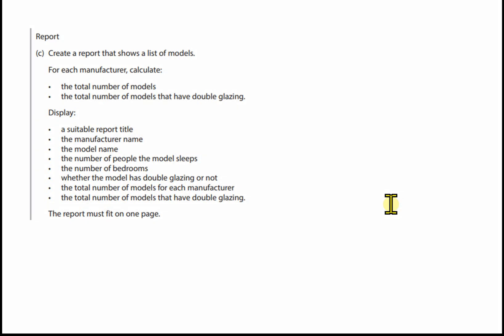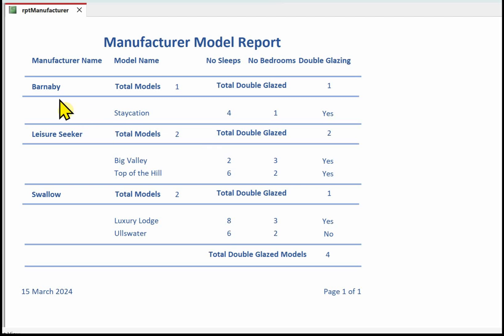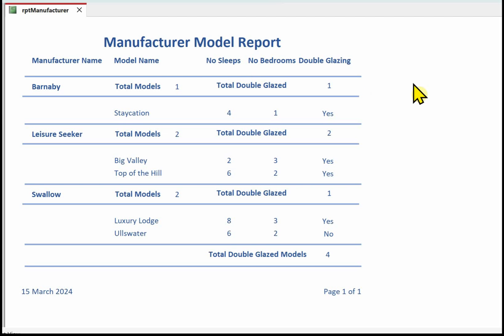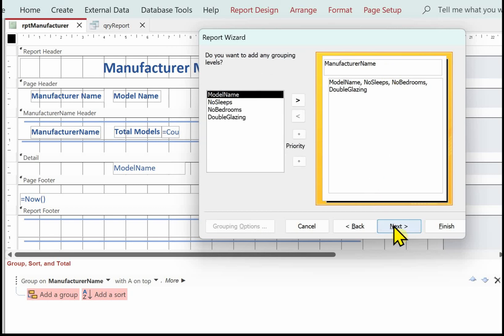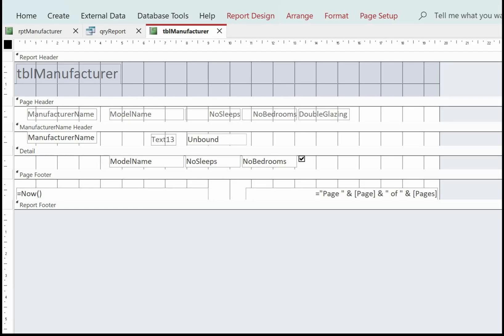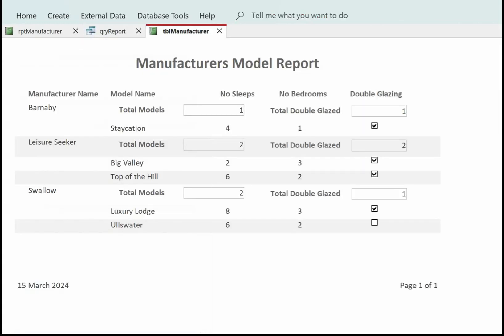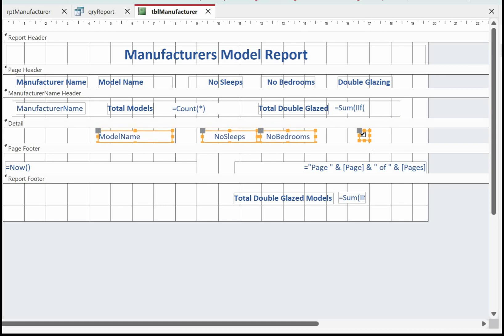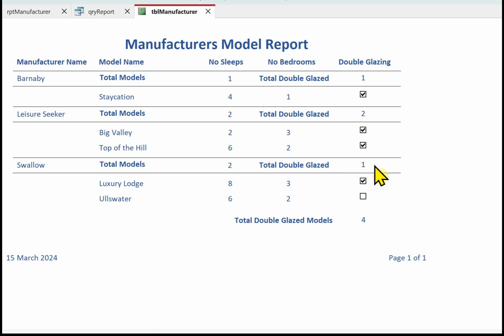5cd BTEC Level 3 Information Technology Unit 2 CSMI Caravan Park (Report)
Demonstration on creating report for part a.  Includes formatting, calculations in group header and report footer